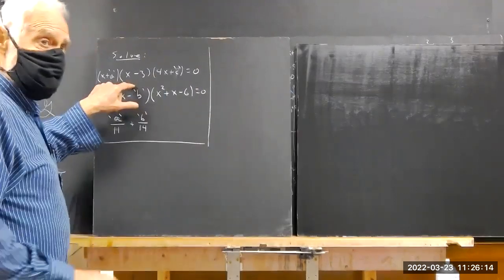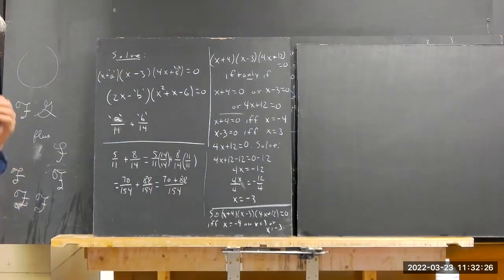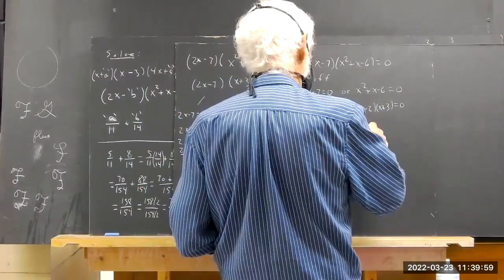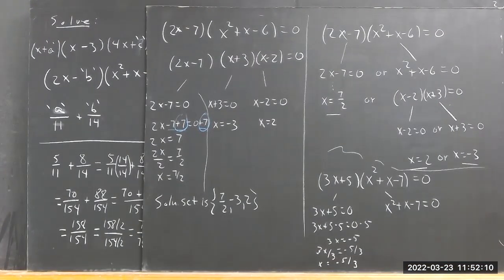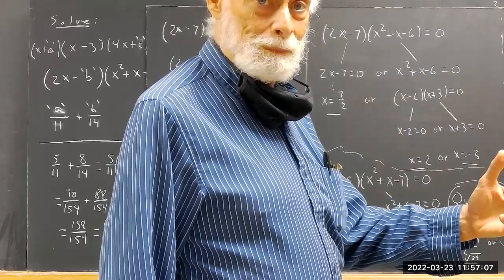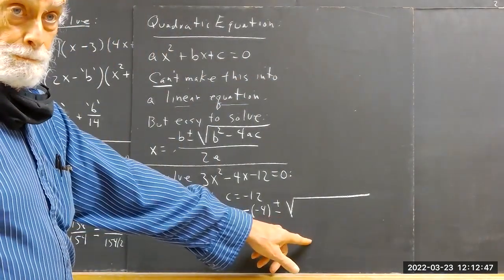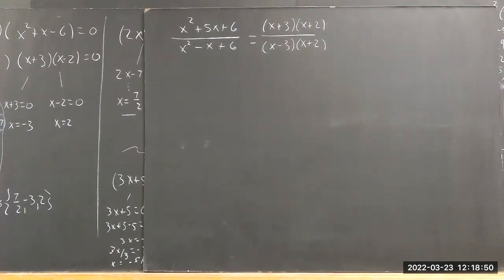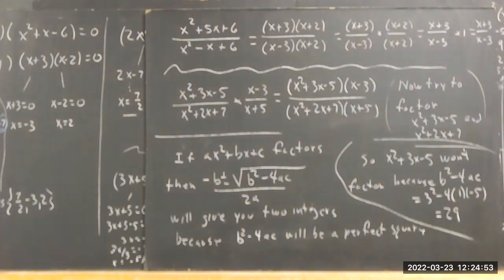dagM60_220323_solving_polynomial_equations__quadratic_formula_basics__reduce_multiply_rat_expr__44